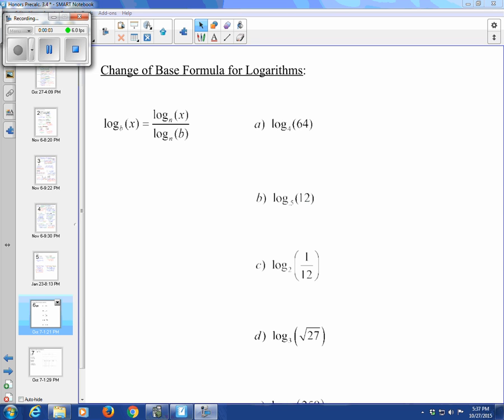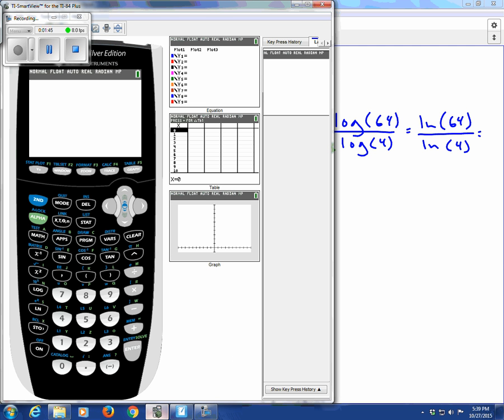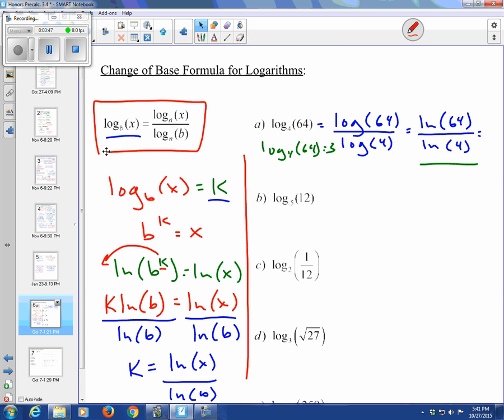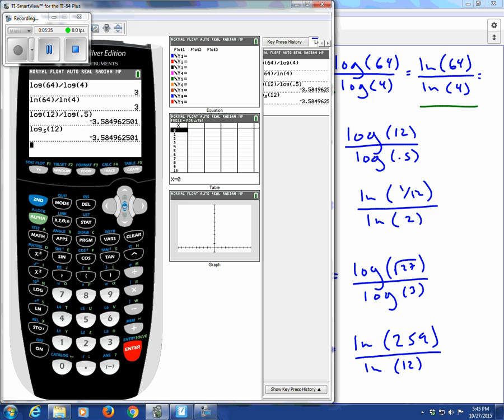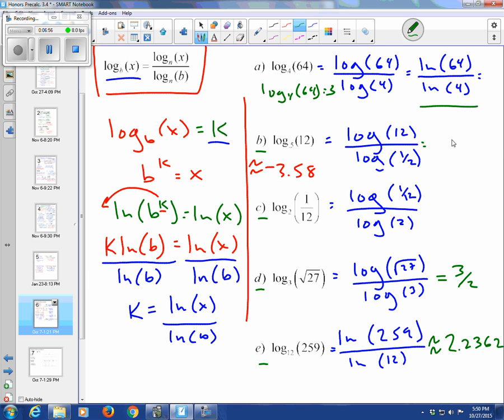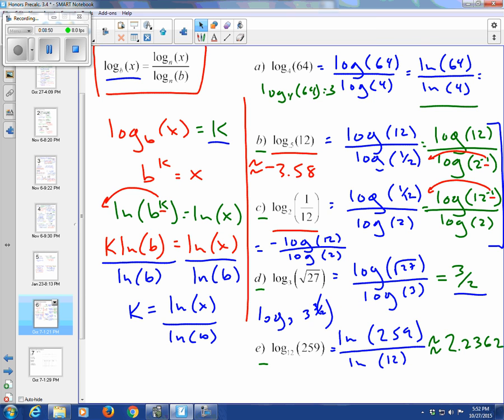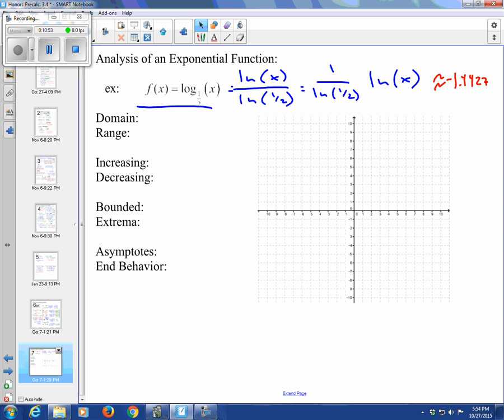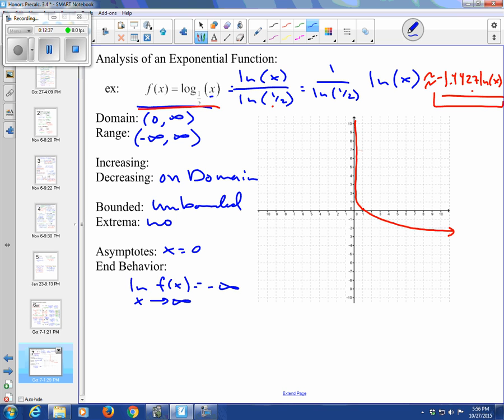Honors Pre Calc 3.4 c (Change of Base)